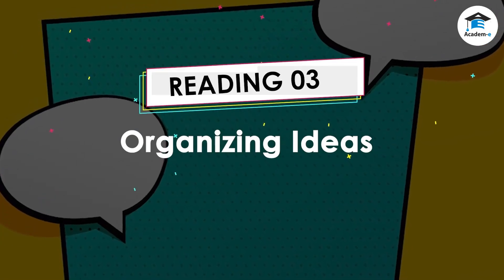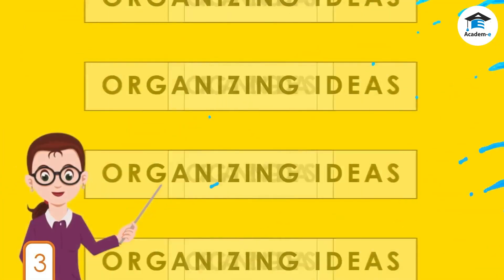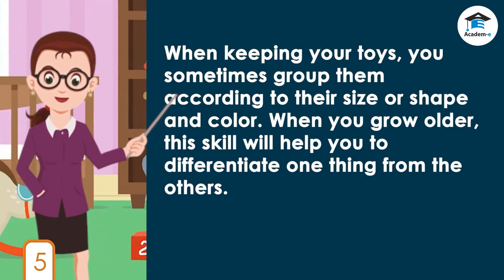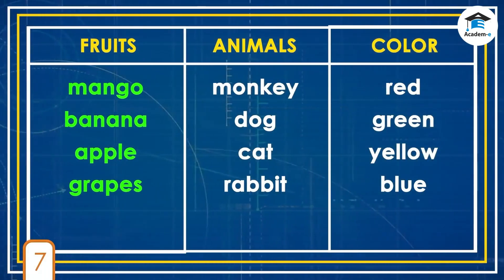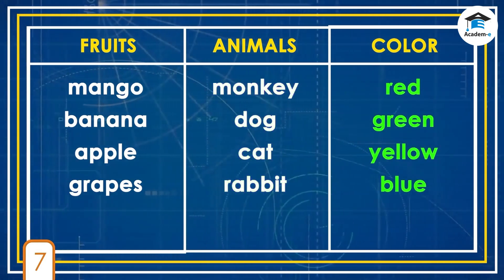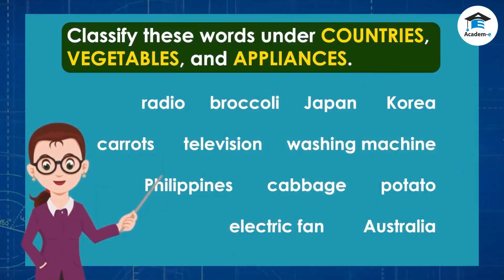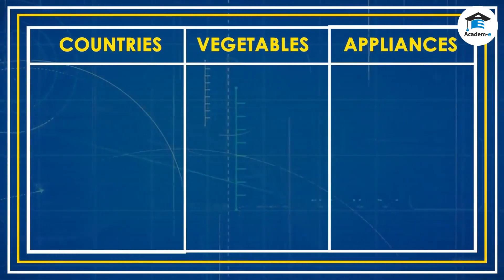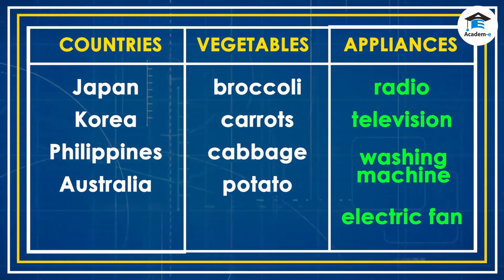READING03L27: Organizing Ideas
OBJECTIVES
 Identify the similarities between different ideas and concepts
 Classify related ideas and concepts
 Give proper heading to given ideas

LESSON PREREQUISITE
None.

LESSON PROPER
Why do we organize ideas?

We organize ideas by classifying or identifying them under proper headings. When keeping your toys, you sometimes group them according to their size, shape, and color.

When you grow older, this skill will help you differentiate one thing from the others.

Practice Organizing
Let’s try organizing some ideas. Analyze the following words, and put them under their proper heading:

         monkey, grapes, blue, banana, dog, red, rabbit, yellow,
         mango, apple, cat and green.

FRUITS        ANIMALS        COLORS
mango        monkey            Red
banana       Dog                   green
apple          Cat                    Yellow
grapes       Rabbit               Blue

Mango, banana, apple, and grapes are classified under fruits. Monkey, dog, cat, and rabbit are types of animals. While red, green, yellow, and blue are different kinds of colors.

When organizing ideas, you must simply look for ideas about the same thing and put them in the same group.